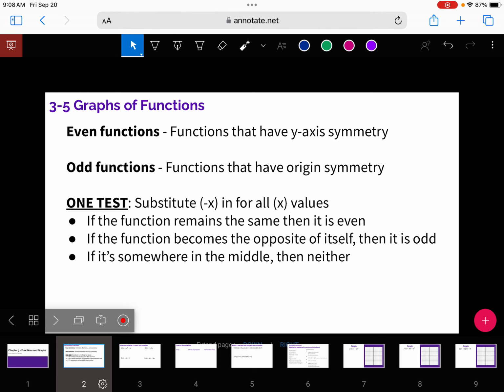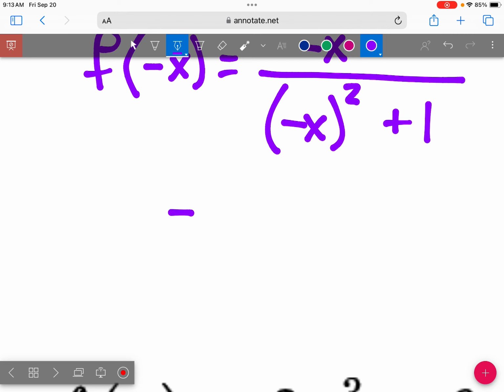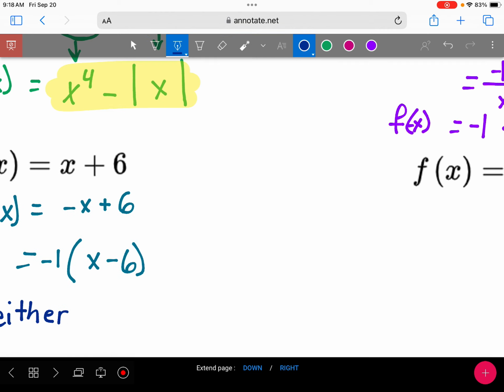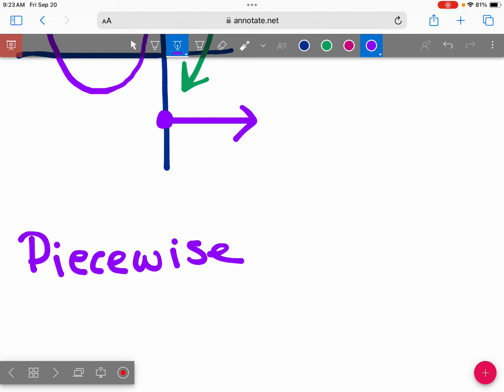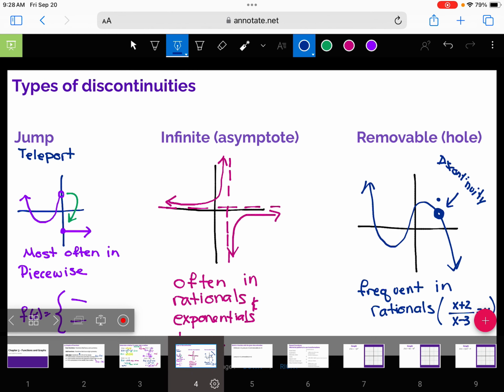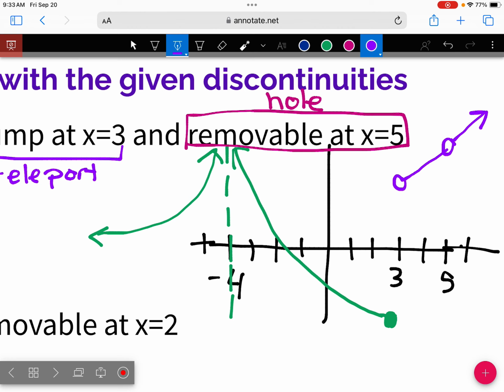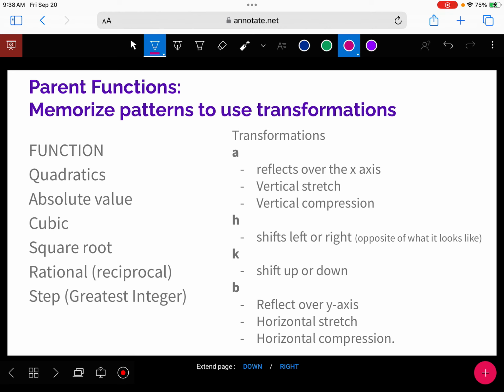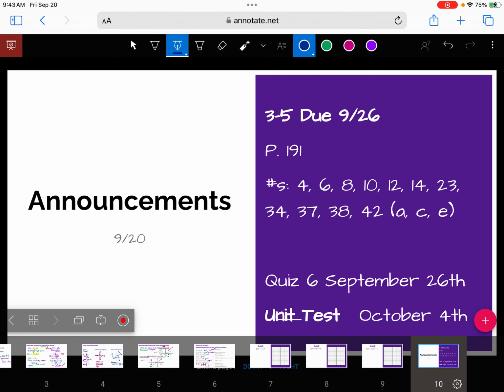Precal 9-20-24 symmetry , finding domain, transformation